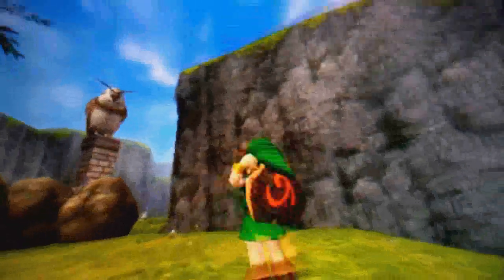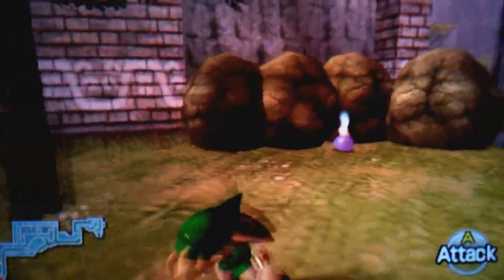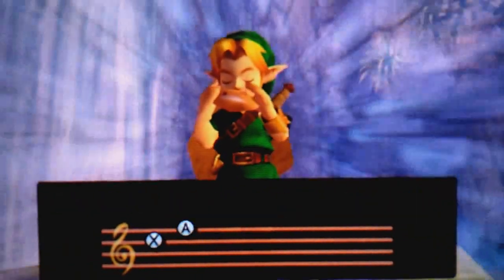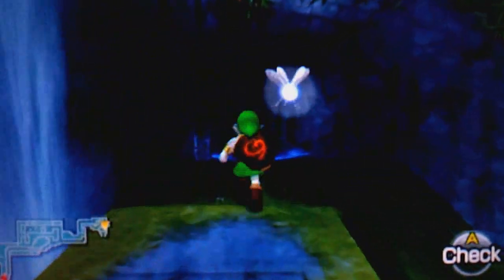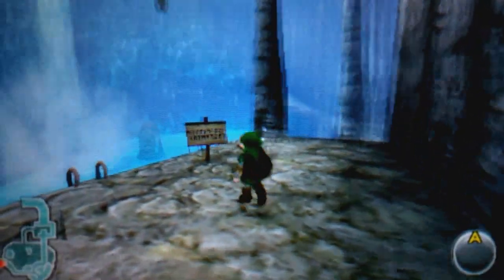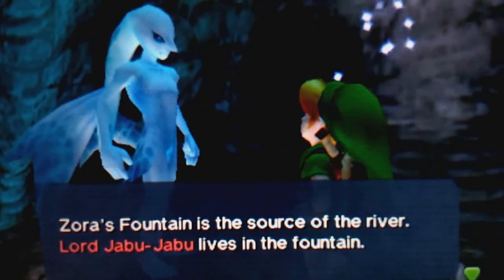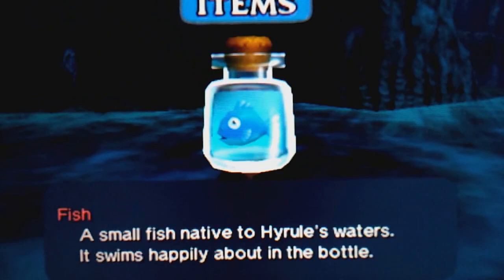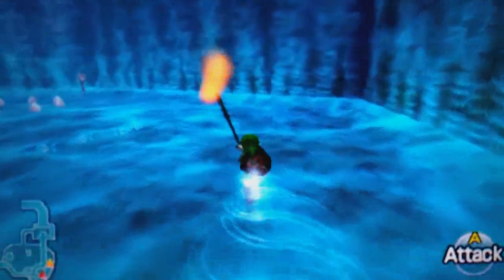Let's Play The Legend of Zelda Ocarina of Time 3DS Walkthrough Part 17: Zora's Domain & Zora's River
The Legend of Zelda Ocarina of Time 3DS Let's Play/Walkthrough Part 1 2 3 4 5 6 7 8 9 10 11 etc

Part 17 (Episode 17) of my English Let's Play/Walkthrough of The Legend of Zelda Ocarina of Time 3D! Zora's Domain! Link (aka Airbag7) heads to Zora's Domain in order to find more clues about the next Spiritual Stone.
The Zoras (the aquatic creatures that live here) tell us that Princess Ruto is feeding Lord Jabu-Jabu (the deity of the Zoras). Actually she's been away for quite a while now.
The King himself is also worried about his daughter's "disappearance"...
What could have happen to her?

I'll be uploading the following parts as soon as I can!

PT
Aqui está a Parte 17 do meu Let's Play/Walkthrough (em Inlgês) de The Legend of Zelda Ocarina of Time 3D! Link (aka Airbag7) dirige-se para Zora's Domain de modo a poder descobrir mais algumas pistas sobre a próxima Spiritual Stone.
Os Zoras (as criaturas aquáticas que aqui vivem) dizem-nos que a Princesa Ruto está a dar de comer ao Lord Jabu-Jabu (a divindade dos Zoras). Na verdade, já faz algum tempo desde que alguém lhe põe a vista em cima.
O próprio Rei está já preocupado quanto ao "desaparecimento" da sua filha...
O que lhe poderá ter acontecido?

Irei fazer upload das partes seguintes, o mais rápido que eu puder!

Se gostarem do que virem aqui, não se esqueçam de comentar, de dar um like, de acrescentar aos favoritos e de subscrever ao meu canal! =)